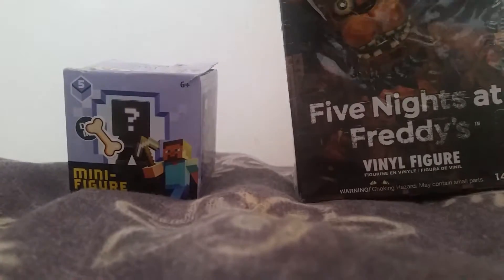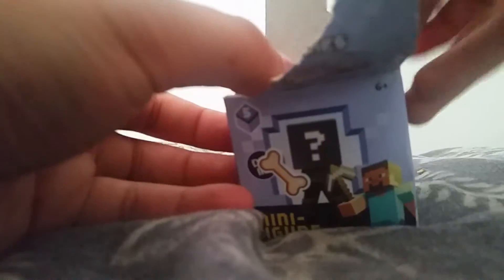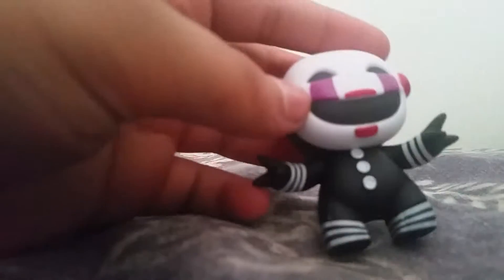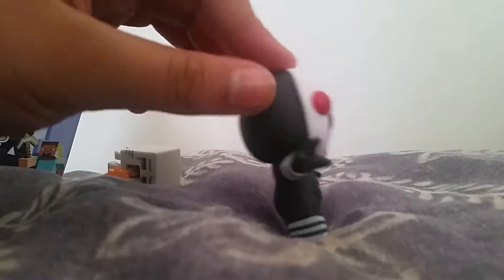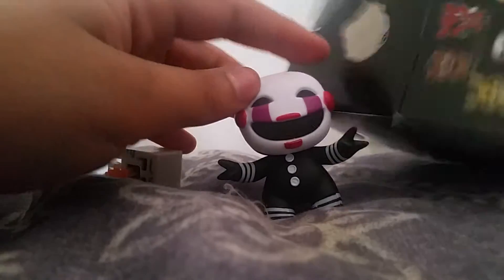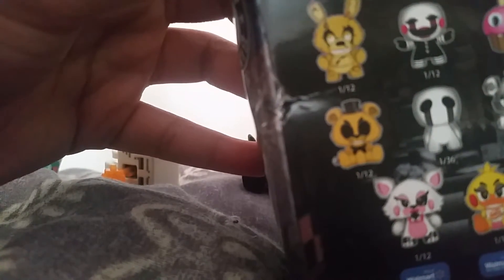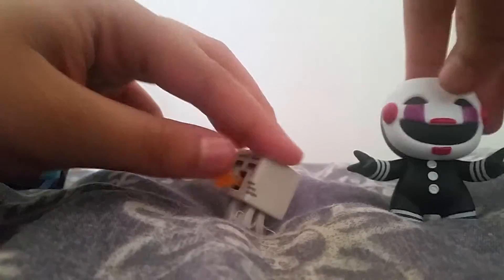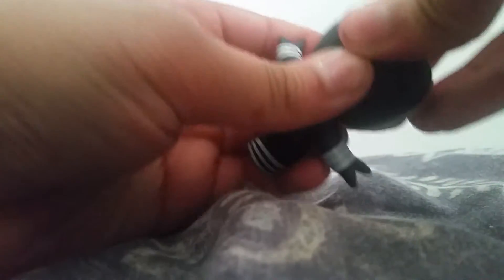Minecraft and five nights at freddys unboxing blind bag